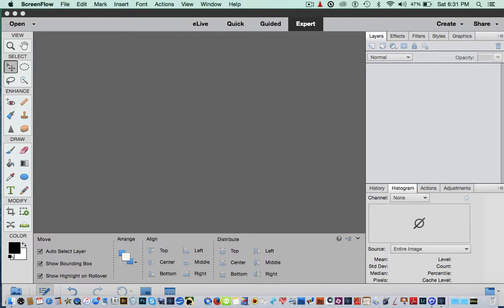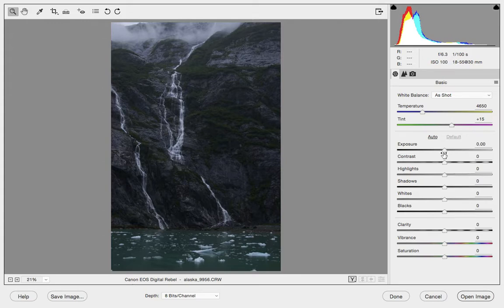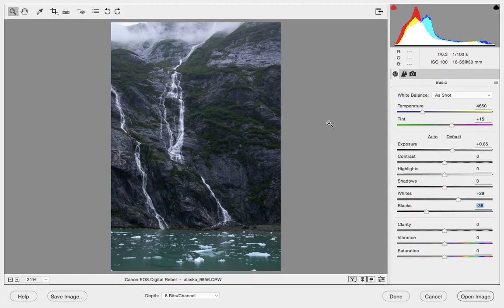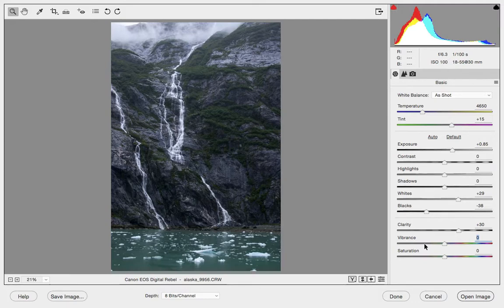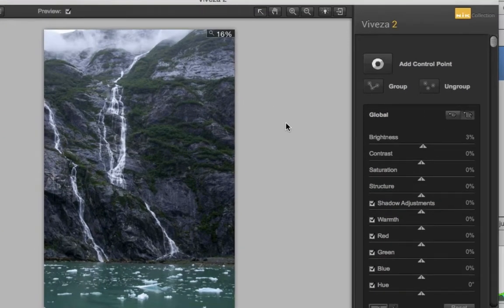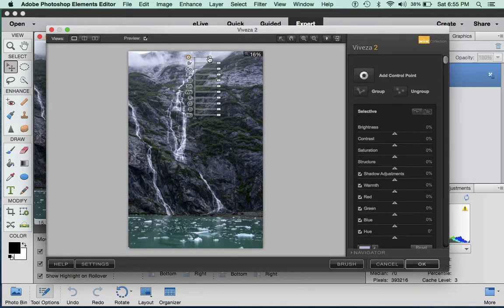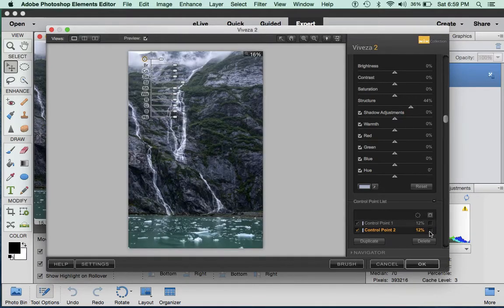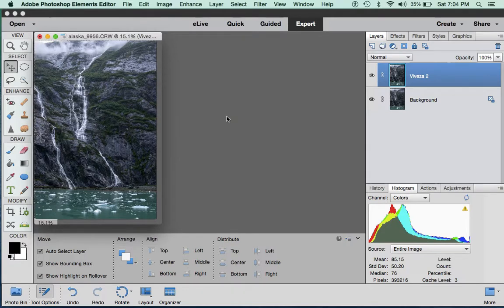08 Raw to Viveza2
Mary Lou's June 10, 2017 Class on Raw to Viveza2 processing.